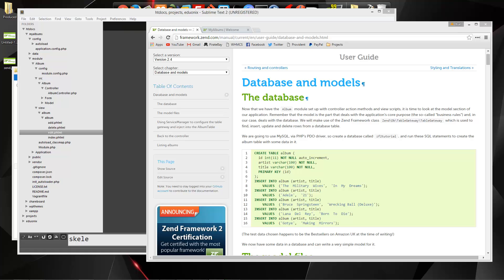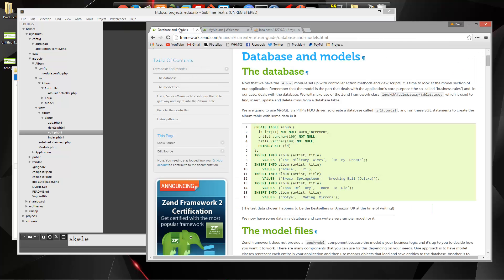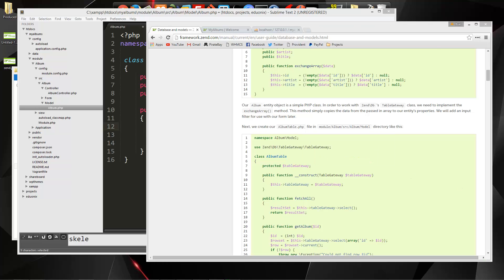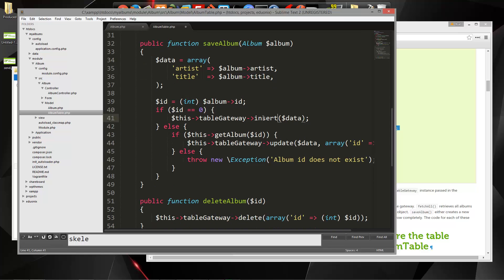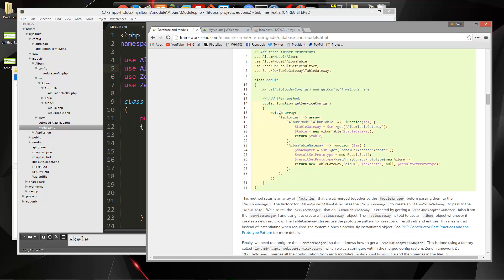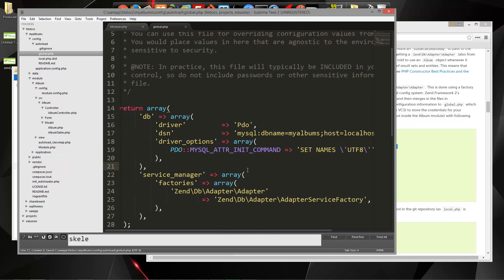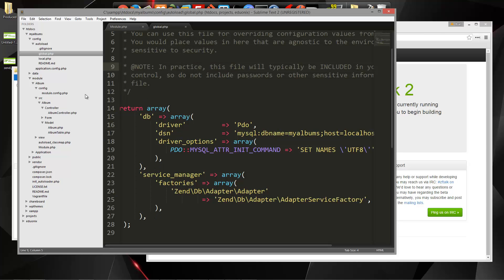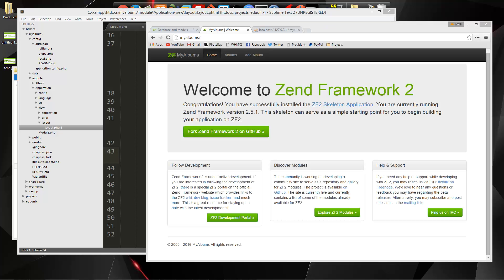Zend Framework 2 - Models & Database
In this video we will create a new database via PHPMyAdmin and create the album model and the AlbumTable model